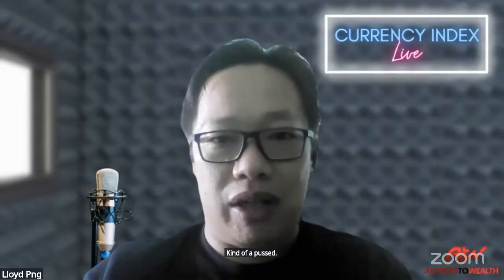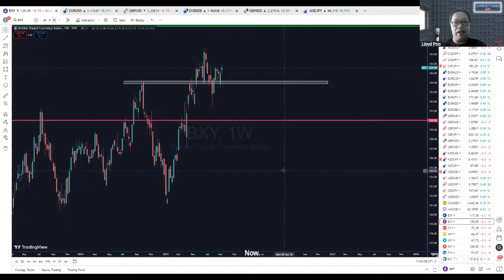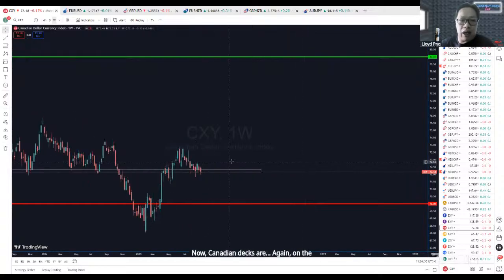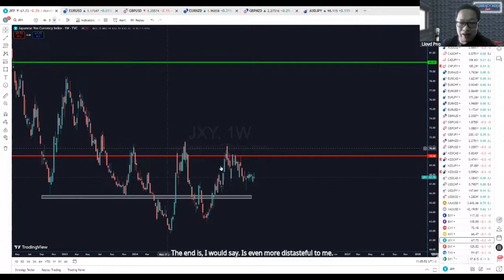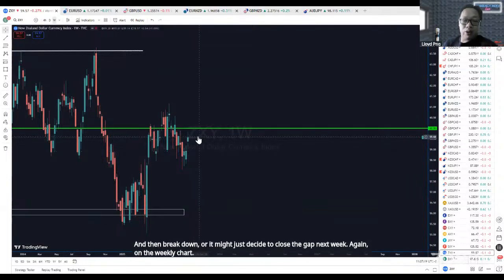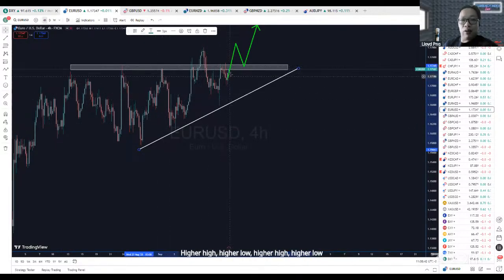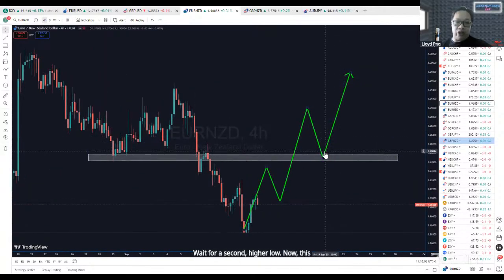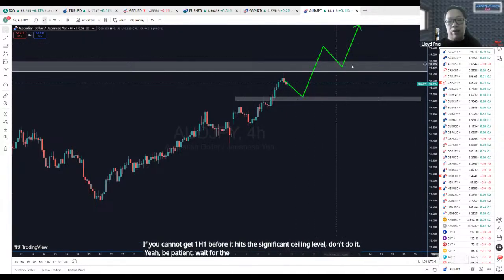Currency Strength Index with Lloyd Png | Weekly Market Analysis [REPLAY]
Level up your market game! Tune in to this Weekly Sunday Market session — it’s happening tomorrow!

🎙Alexis and Lloyd will be sharing practical and significant tips you can actually use in your trades.

💡 It’s a great way to stay sharp and ahead of the curve.